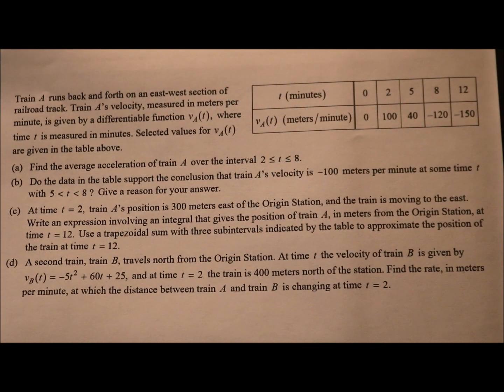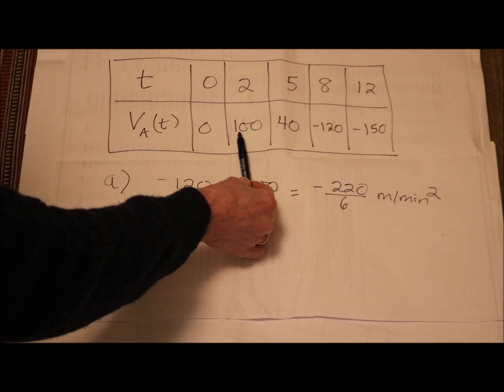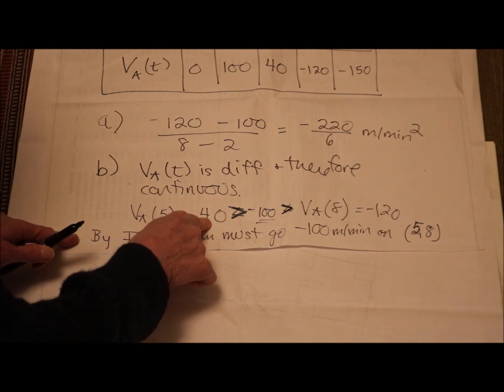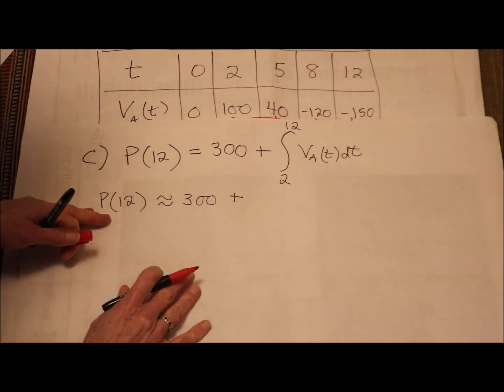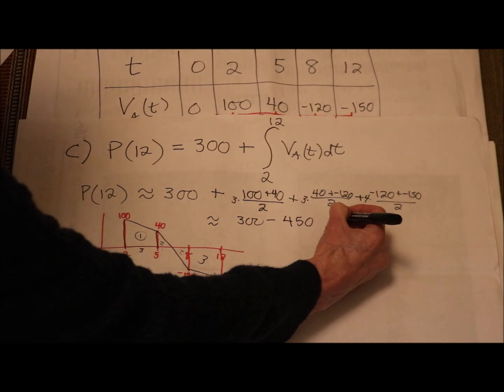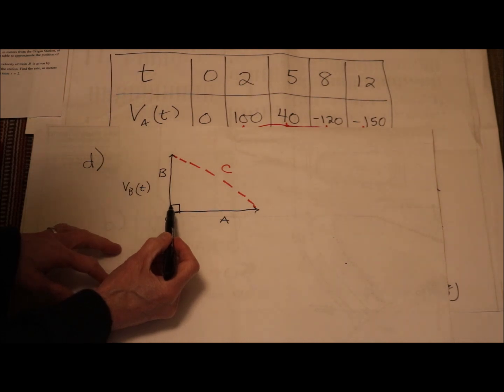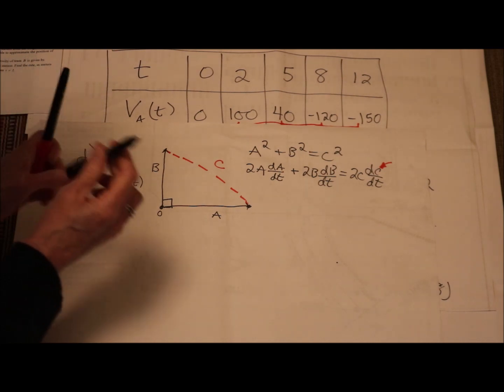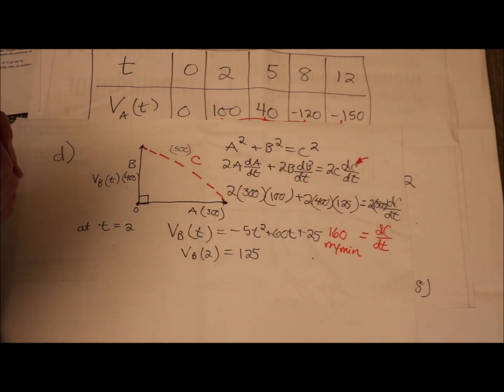AP Calculus free response question with rate of trains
We review an AP Calculus free response question that involves data, FTC, trapezoidal sums, and related rates